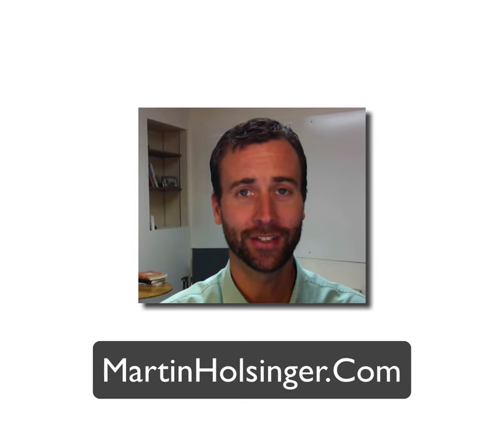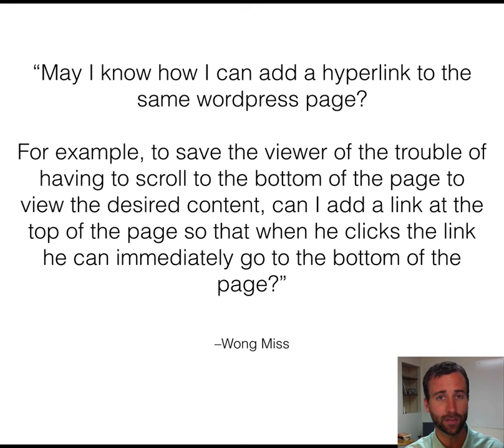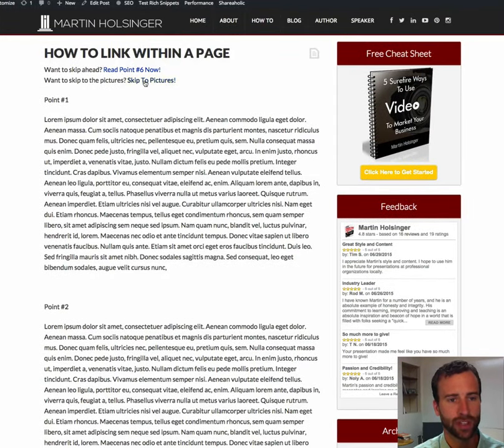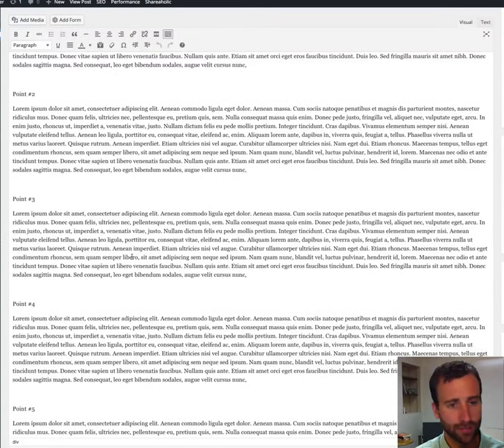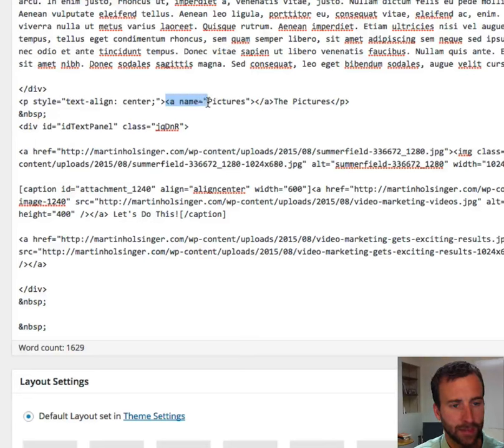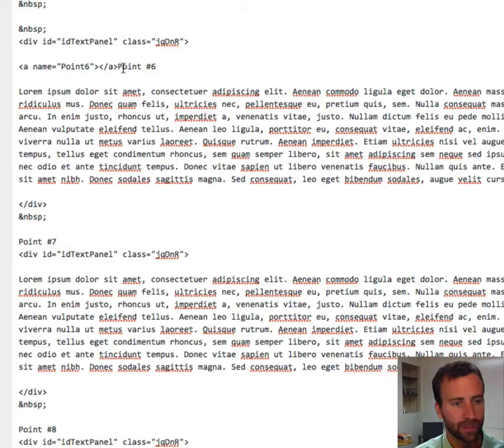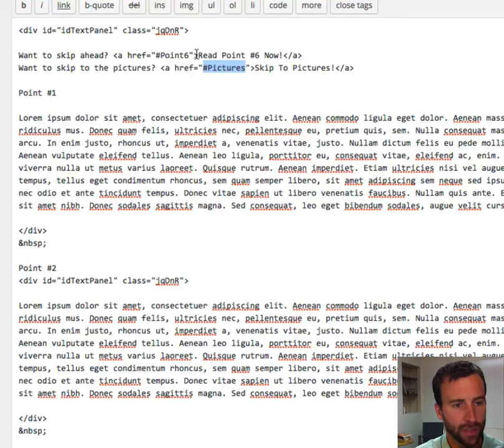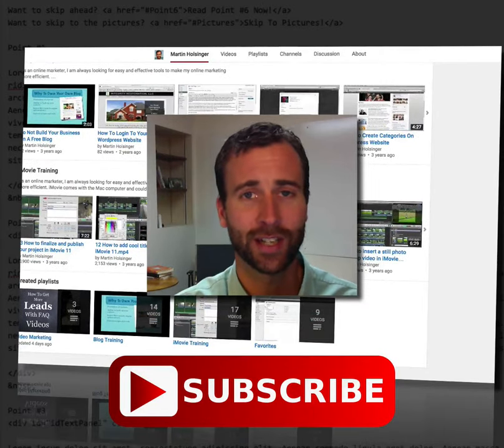How To Link Within The Same Page - Wordpress Help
This Wordpress Tutorial answers this question: "May I know how I can add a hyperlink to the same wordpress page? For example, to save the viewer of the trouble of having to scroll to the bottom of the page to view the desired content, can I add a link at the top of the page so that when he click the link he can immediately go to the bottom of the page?" -Wong Miss

Sorry, Youtube will not allow me to place the HTML codes here. So put them on my blog on this

Let me know if you have any other comments or questions about this in the comment section below.